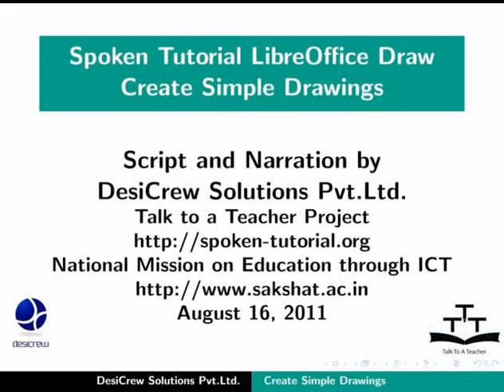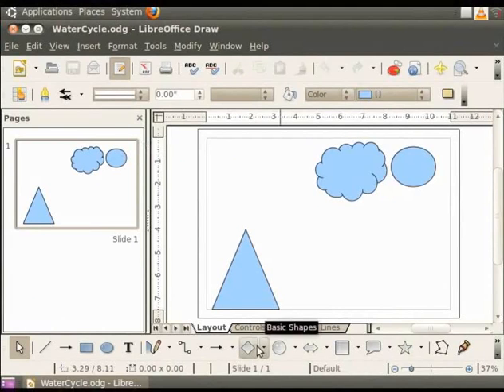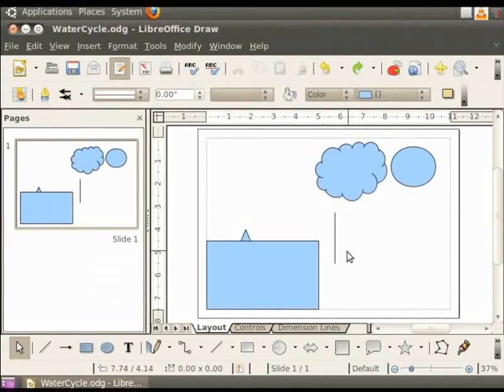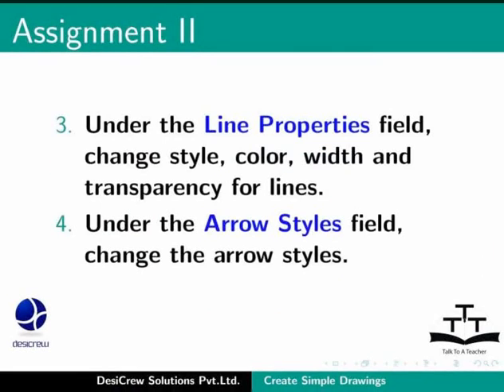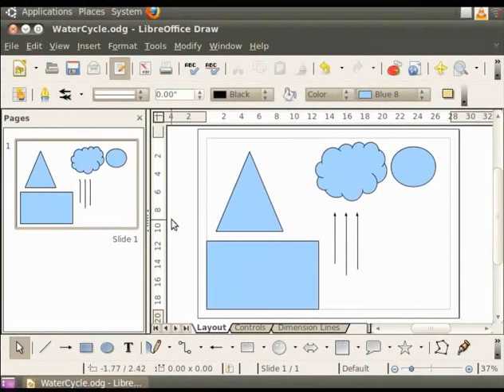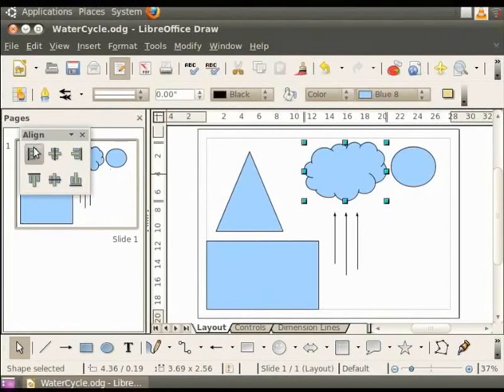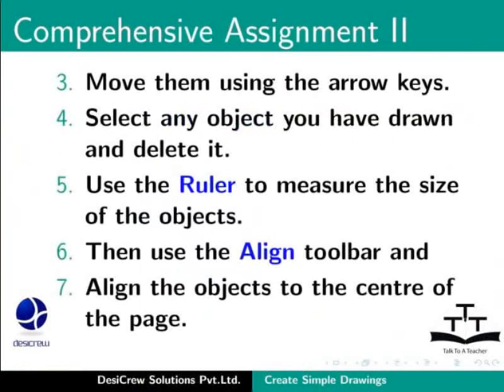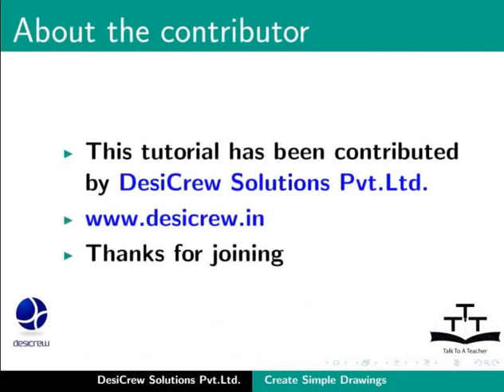2 Create simple drawings English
LibreOffice Suite Draw Tutorials - English